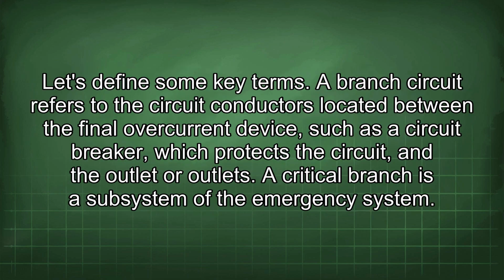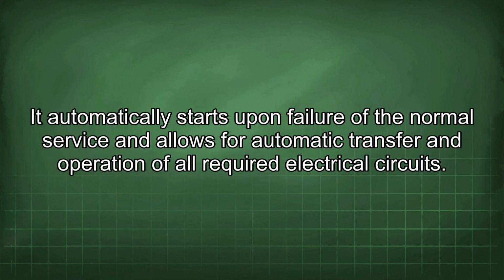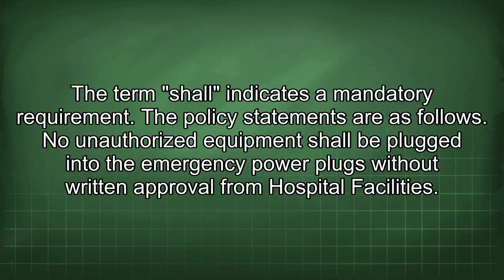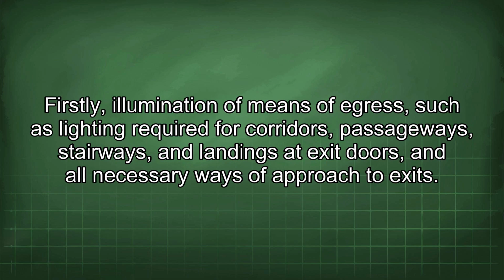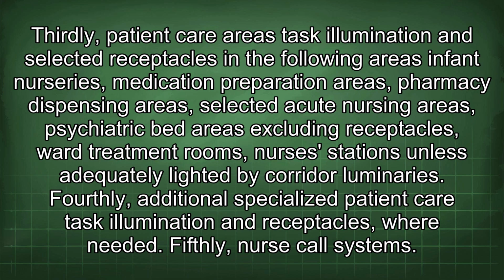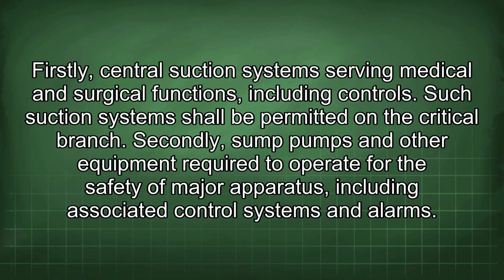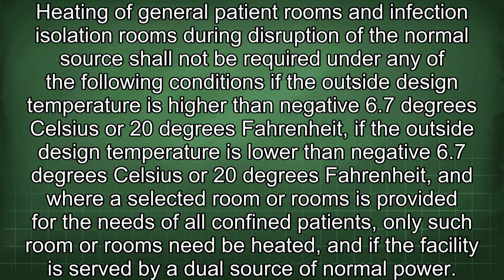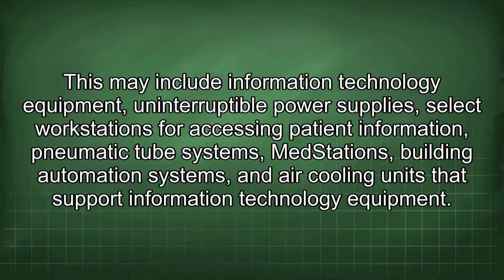Emergency Electrical Power Systems Policy Explained Simply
Learn about emergency power systems policies in healthcare facilities. We'll cover critical definitions, equipment guidelines, and NEC code references. Ensure patient safety during power outages.